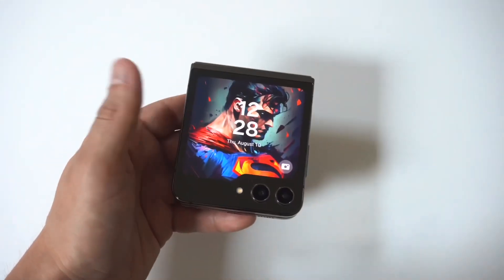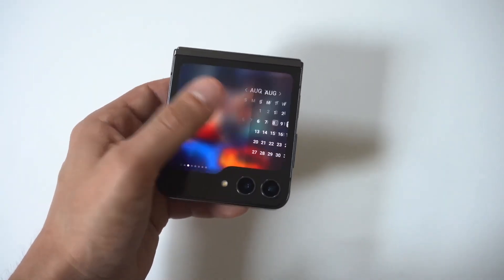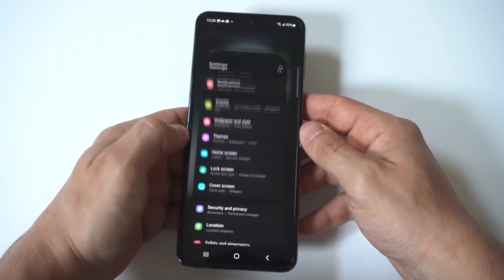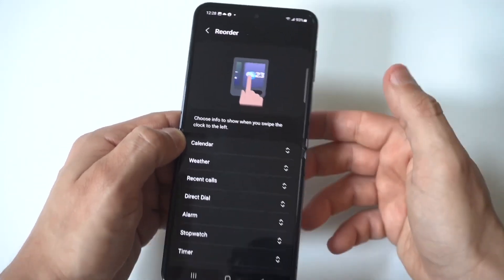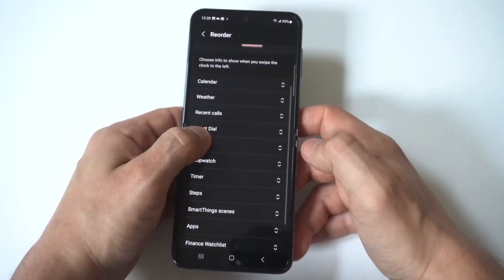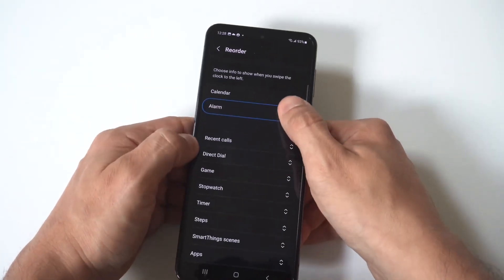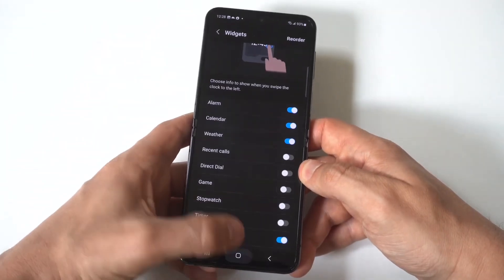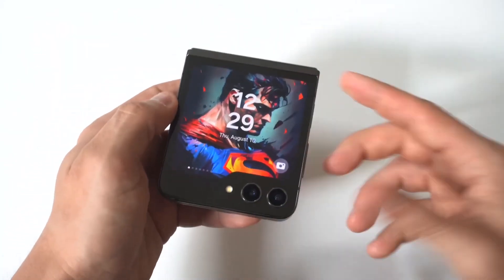Galaxy Z Flip 6 - How To Reorder Widgets On Cover Screen - Easy